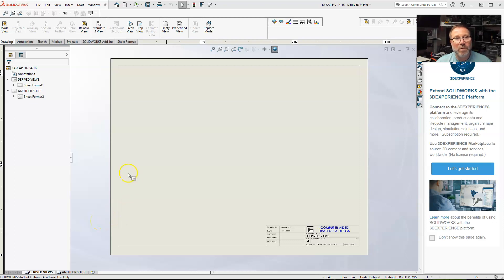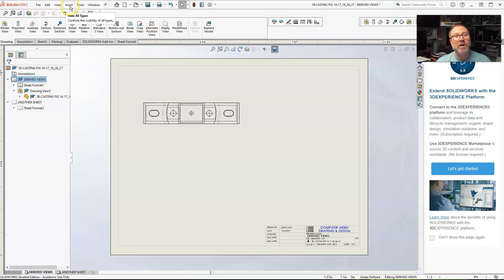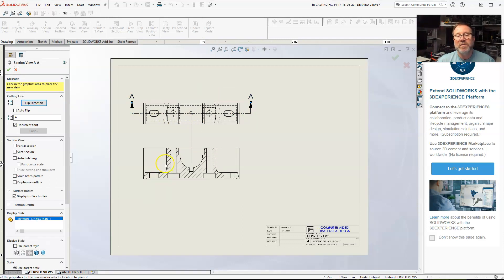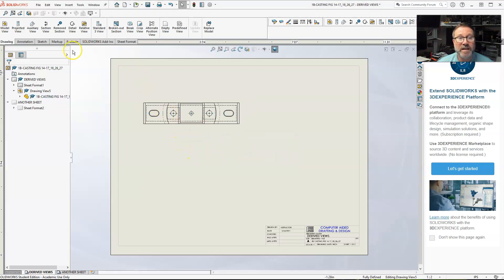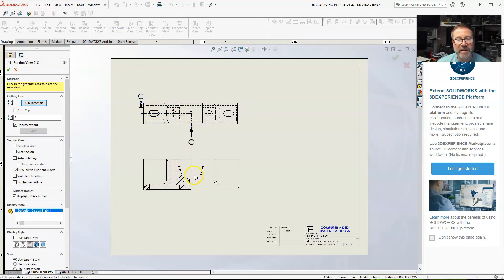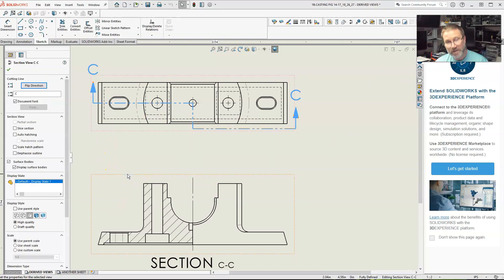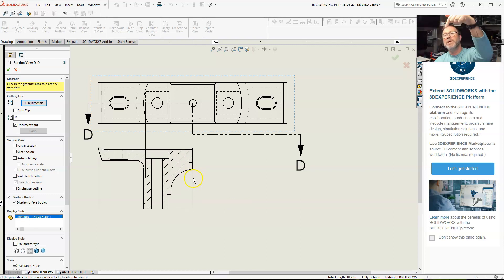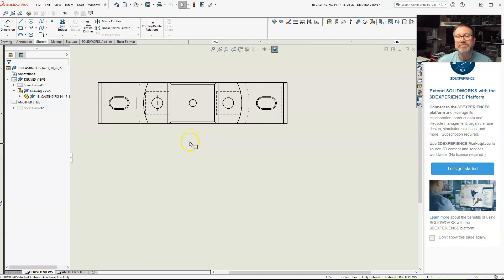SolidWorks: Drawings Derived Views - Full Half Partial Section Views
Creating full, half, or partial section views in SolidWorks drawings.